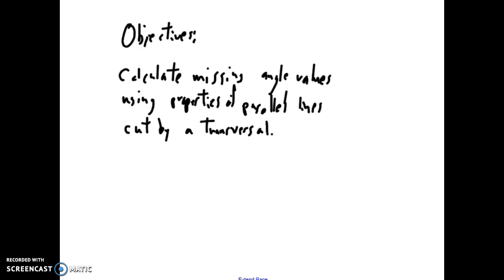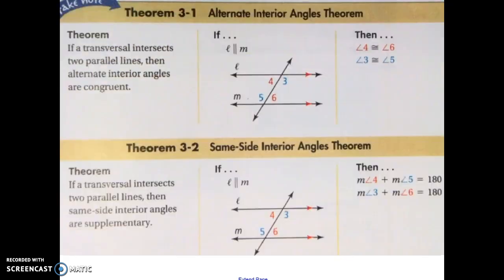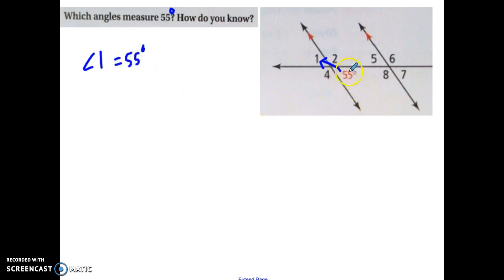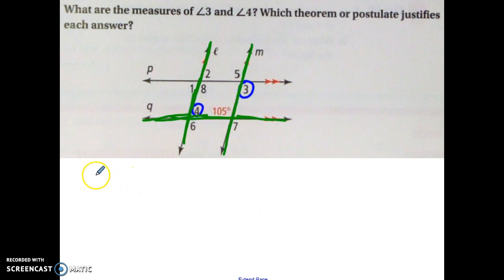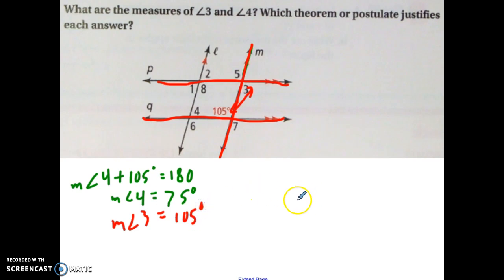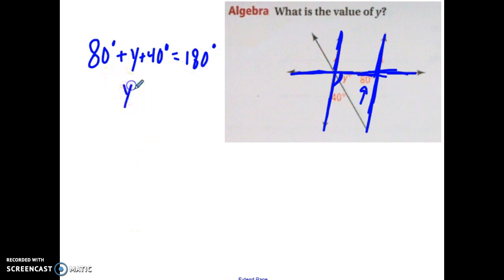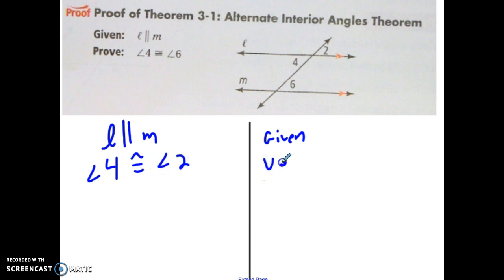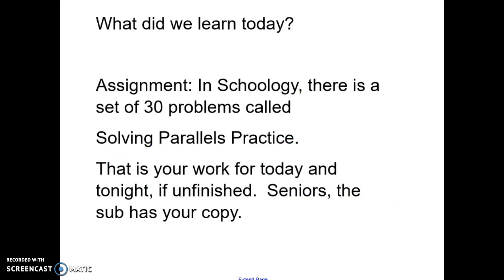Parallels with Transversal Calculations